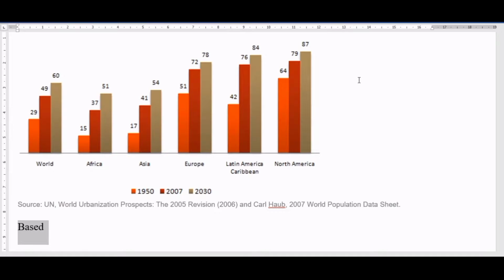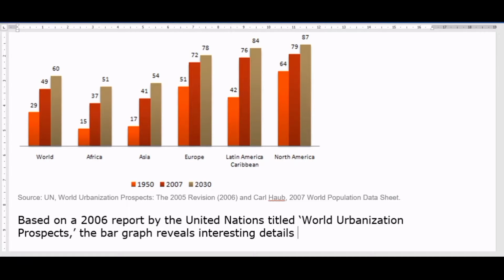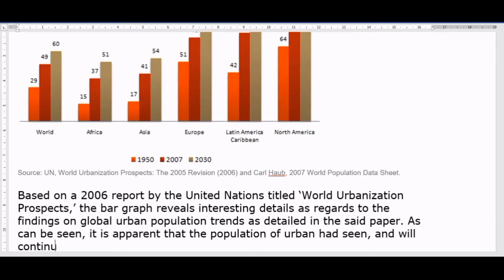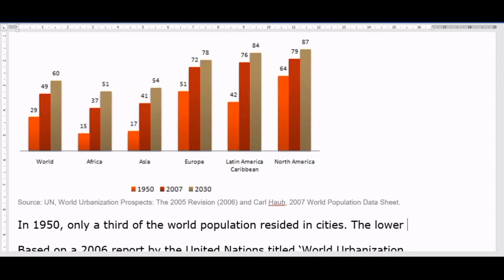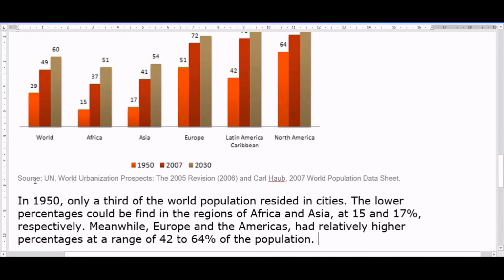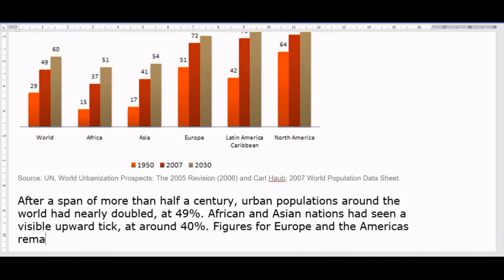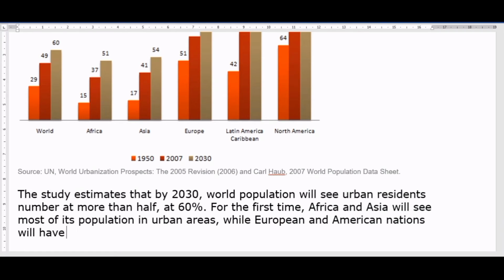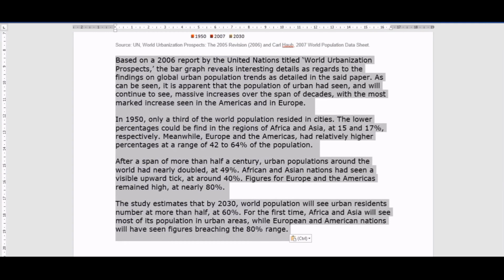IELTS Writing Task 1 - Writing Hacks: Video 26: Live Demo on Bar Graphs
Video 26 continues the live demonstration on how to draft essays as regards to Task 1 Writing but this time in Bar Graphs and follows up on the lesson in Video 25 which discussed at length how the 4 Attributes can be applied on the description of bar graphs.